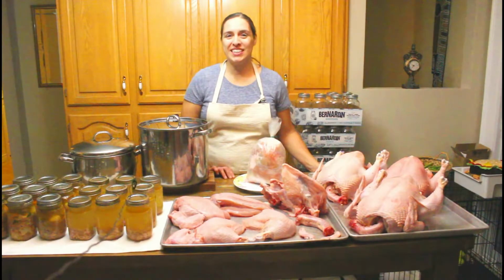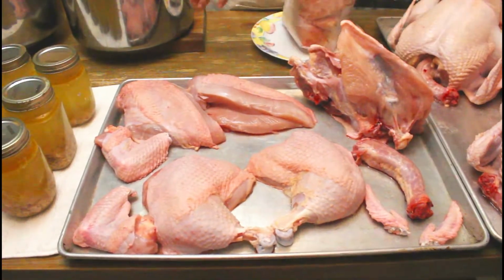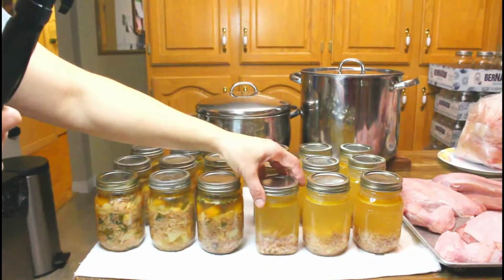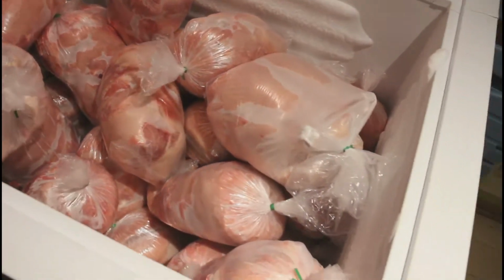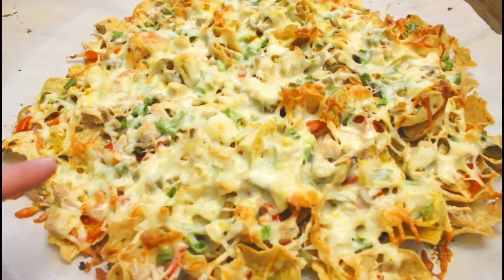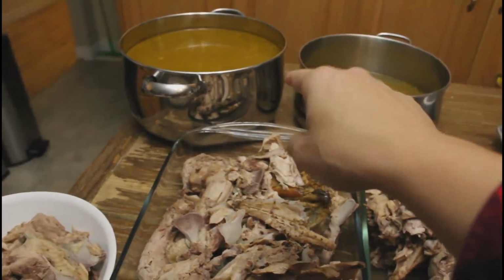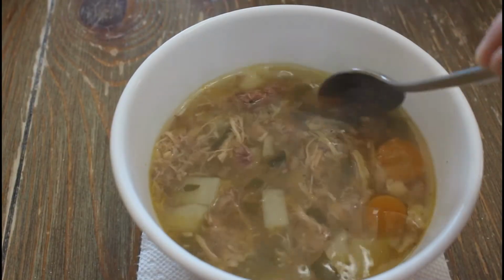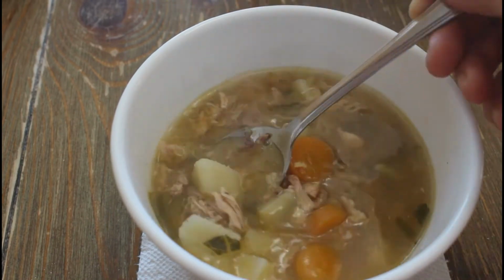Meat King Chicken & food preparation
Raising our own "Meat King" Chickens and food preparations.  Having raised "meat king" chickens for our family over the past two years, we've learned how to oven-bake chicken, make chicken stew, chicken broth, chicken nachos, and so much more.

Rose